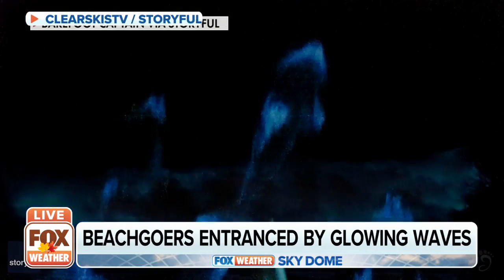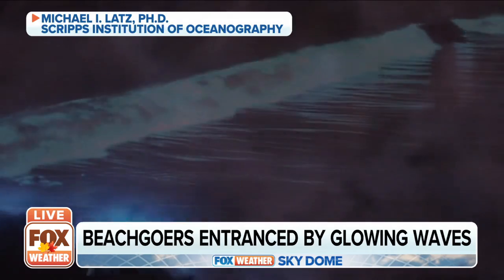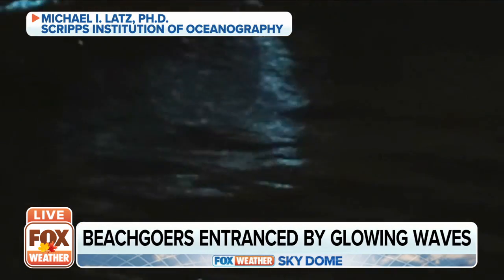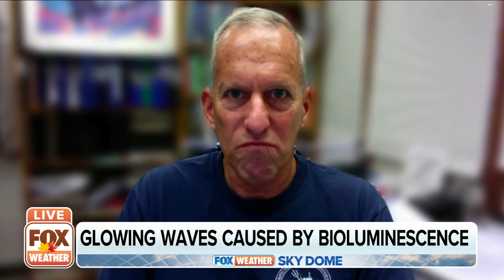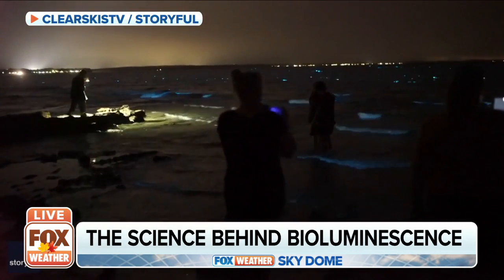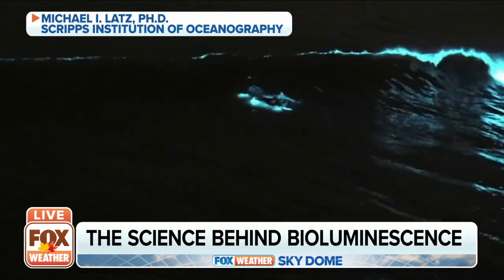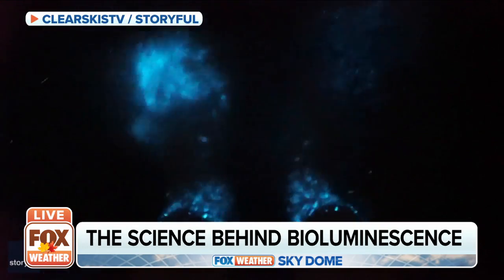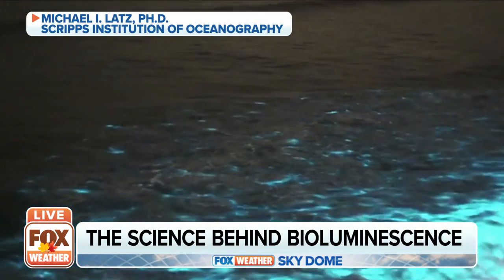Exploring The Beauty Of Bioluminescence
It looks like something out of a dream. Waves of blue light crashing ashore onto the California coast. The light is coming from inside the surf itself, courtesy of billions of microorganisms -  a phenomenon known as bioluminescence.